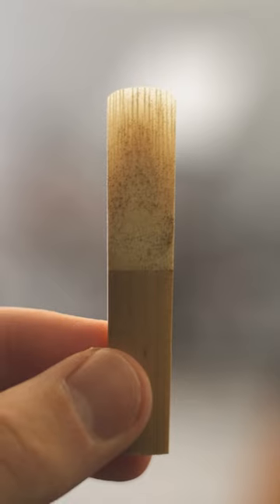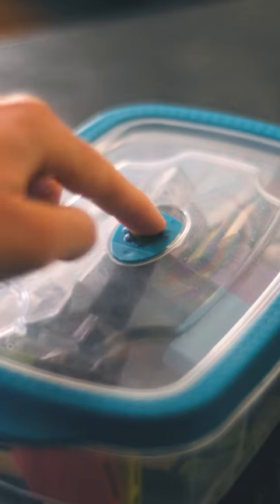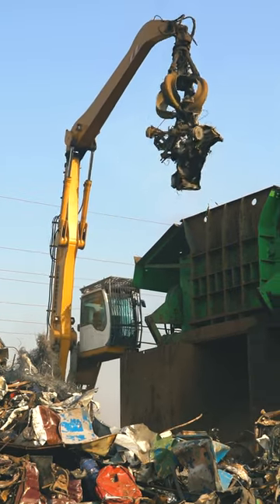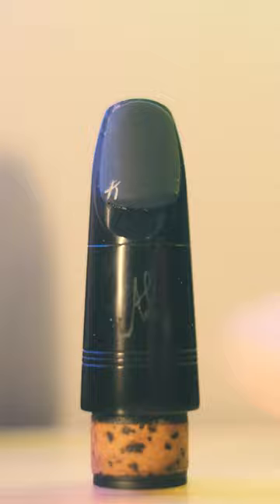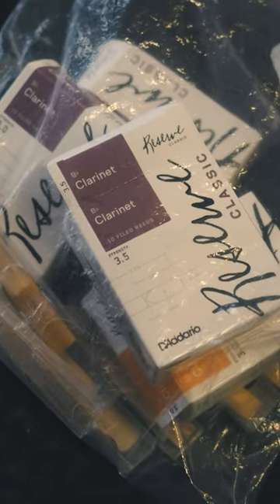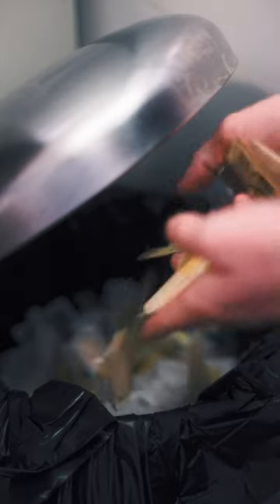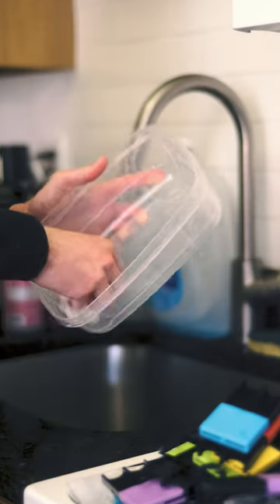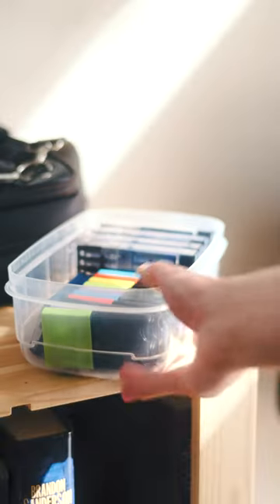Sometimes your reeds mold, this is how I handle it!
This is the best way I’ve found to deal with moldy reeds! If I catch it early enough I usually give the reeds a hydrogen peroxide bath too and try to resuscitate them that way, but in this case the growth had spread too much and I thought it wasn’t worth the trouble.

Oboists, Bassoonists, Saxophonists and other Clarinetists have your reeds ever molded? How did you handle the problem? I’d be curious to hear if there is a better cleaning method out there!